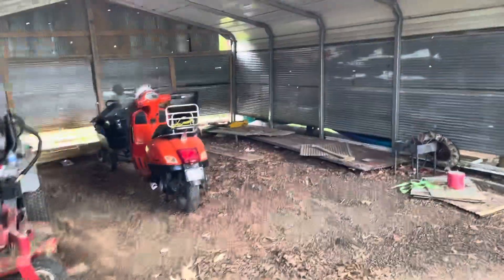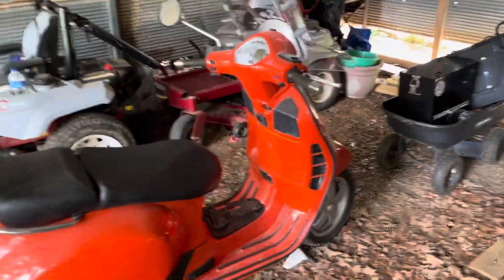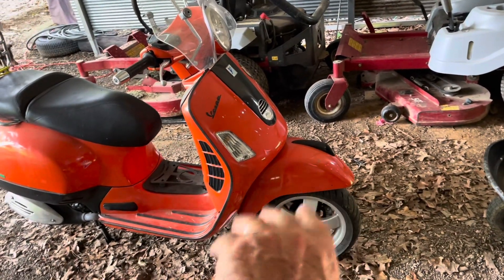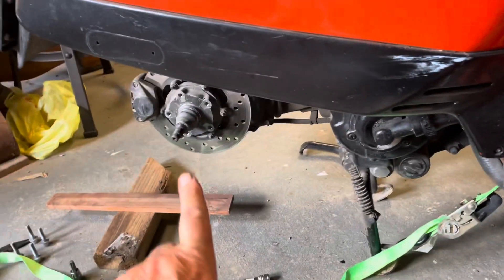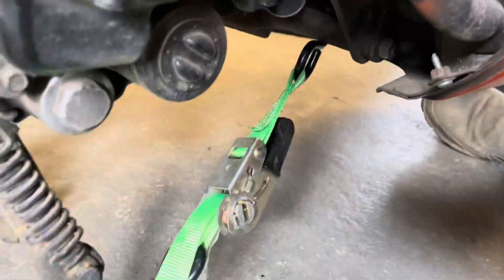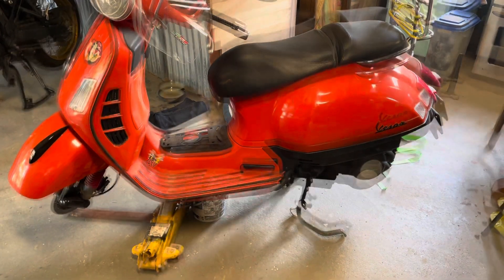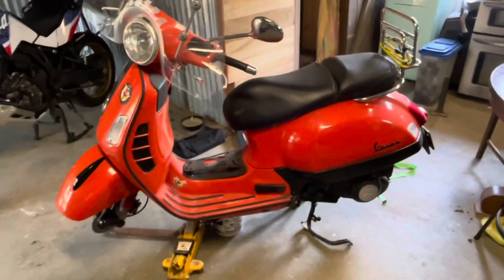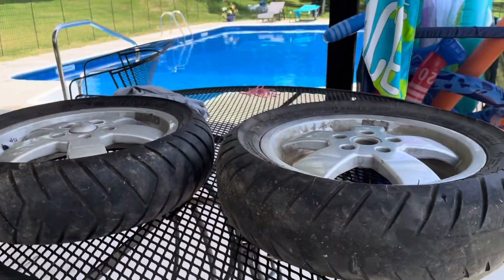2007 Vespa 250 GTS getting new shoes.